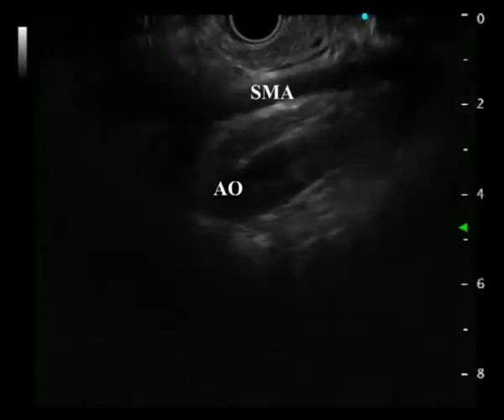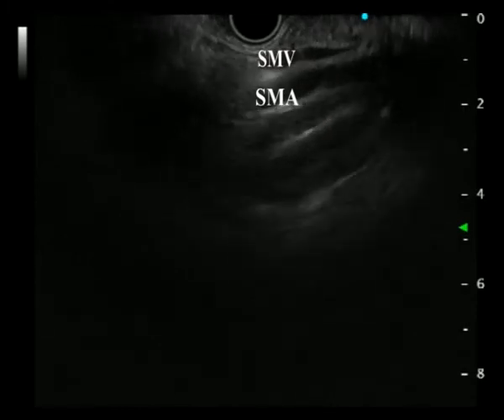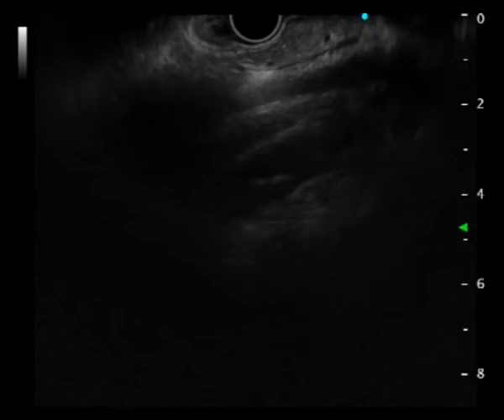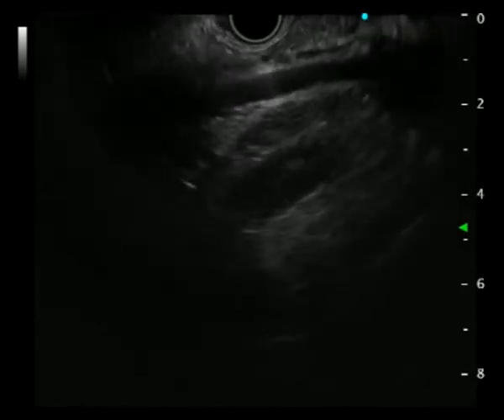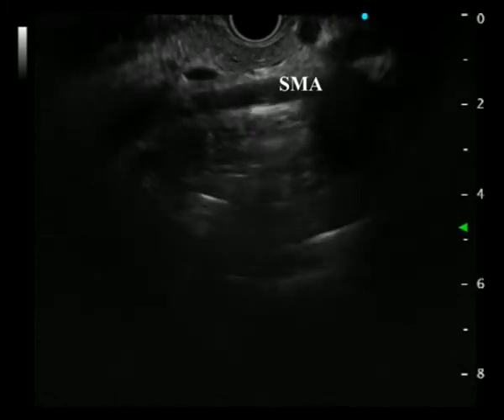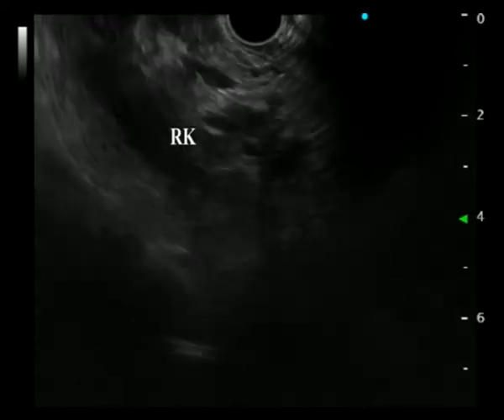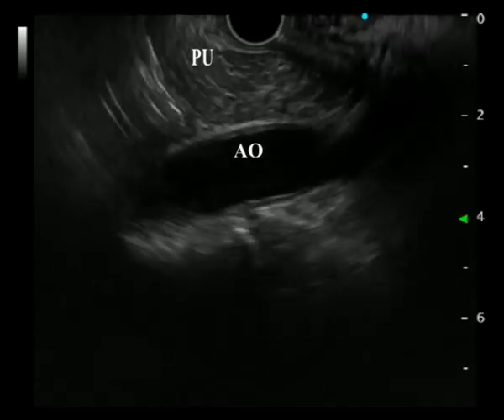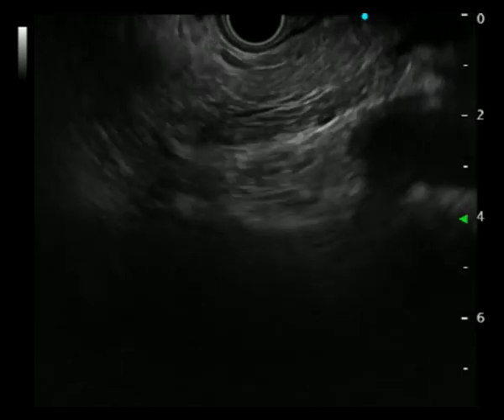Video 8 Scanning Pancreatic Uncinate Process from the Stomach and Duodenum